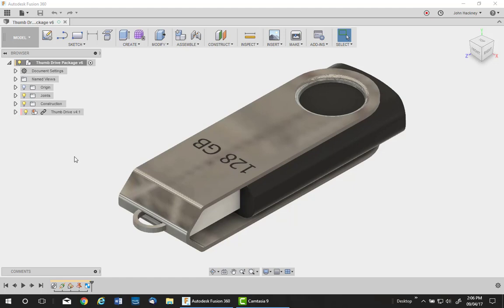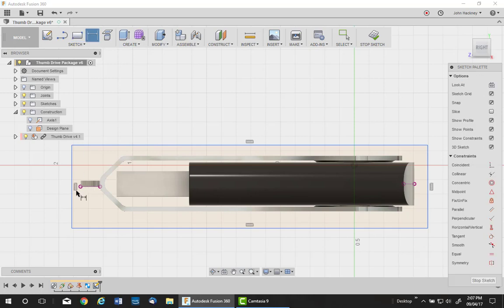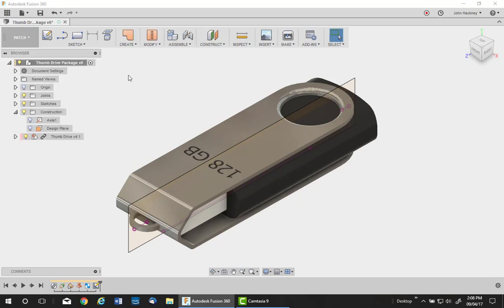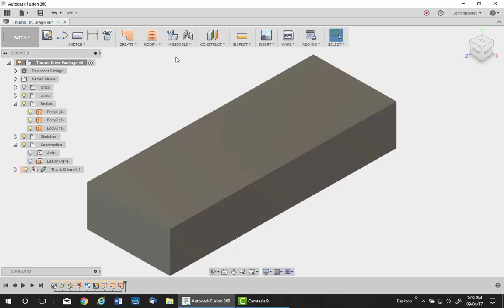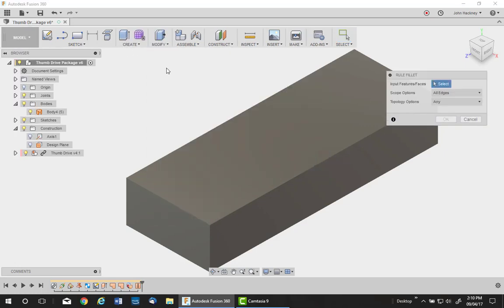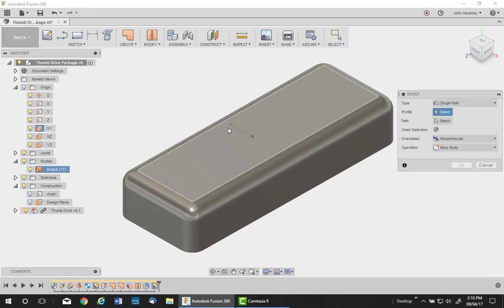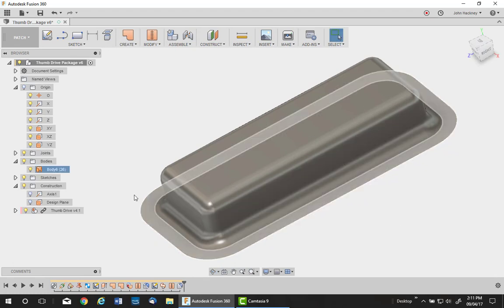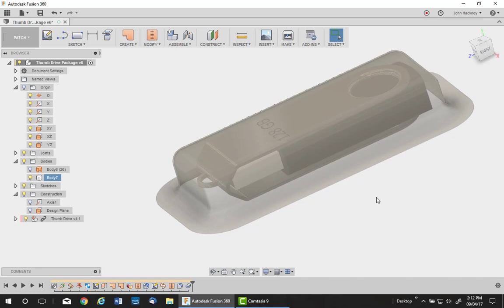Autodesk Fusion 360 - Surface Modeling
Designing a Thumbdrive Package